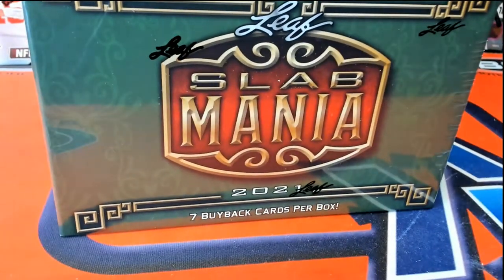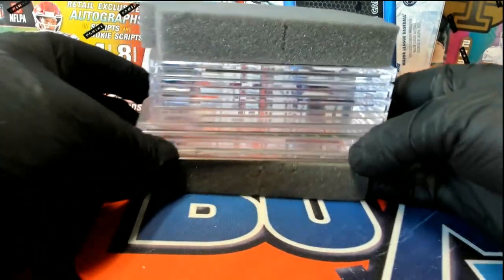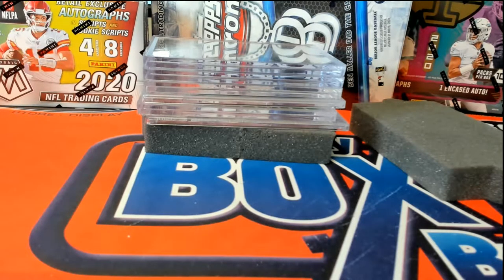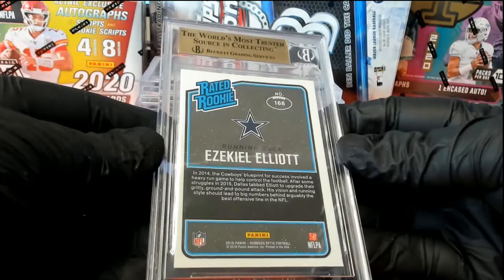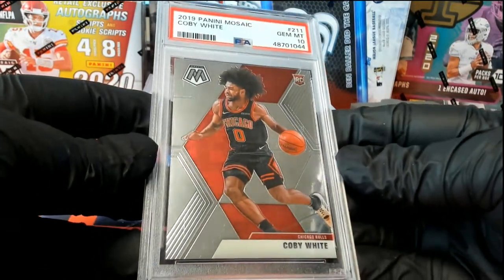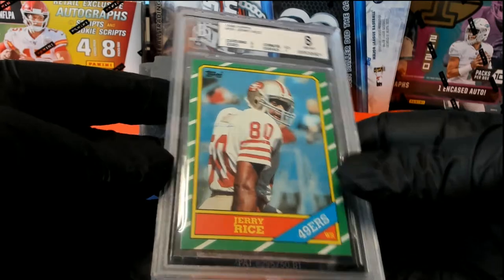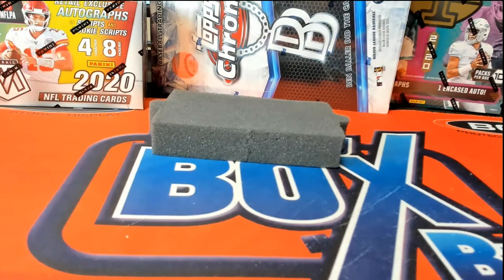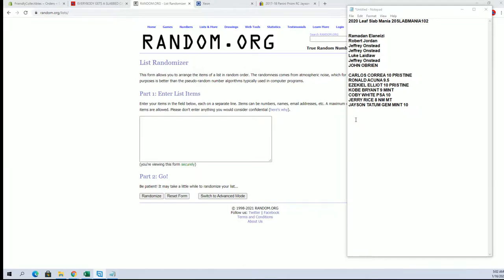2020 Leaf Slab Mania 20SLABMANIA102